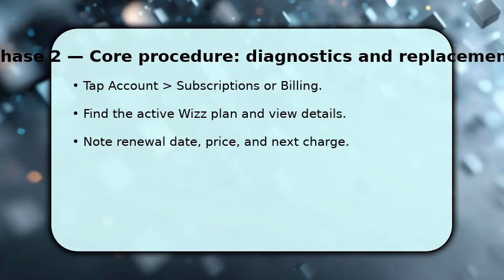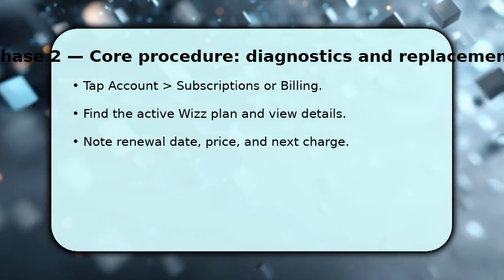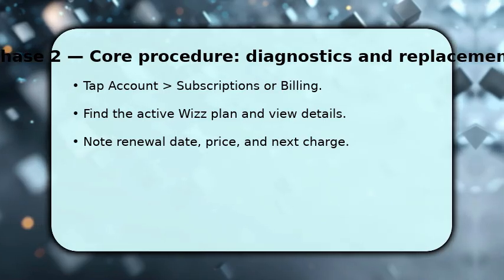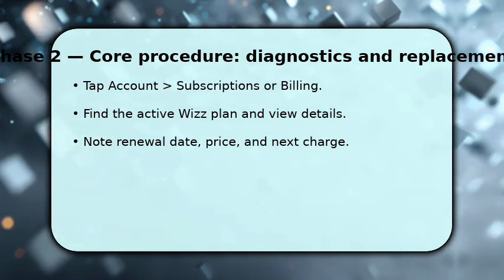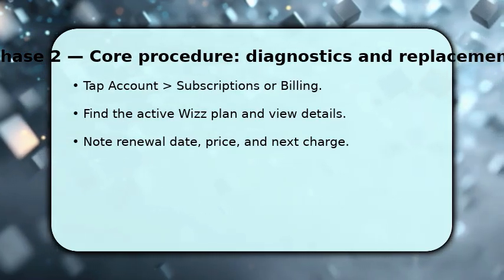How to Cancel Wizz Subscription - Step by Step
How to Cancel Wizz Subscription - Step by Step | 🔒 Surfshark VPN Deal — Stay private and secure. $1.99/mo + 3 Months Free ▸

Learn the easy steps to cancel your WIZZ subscription. This video guides you through each stage, ensuring a smooth cancellation process without losing access or data.